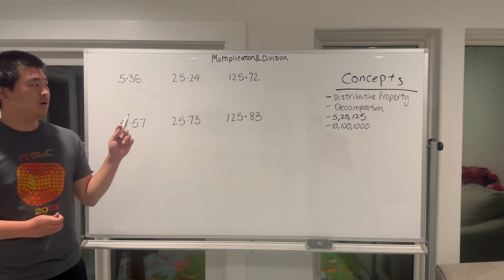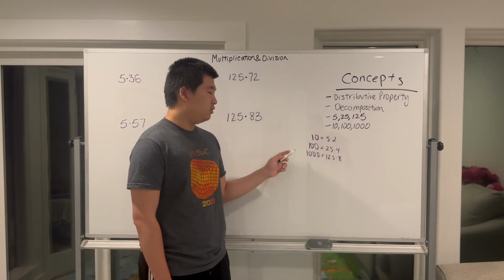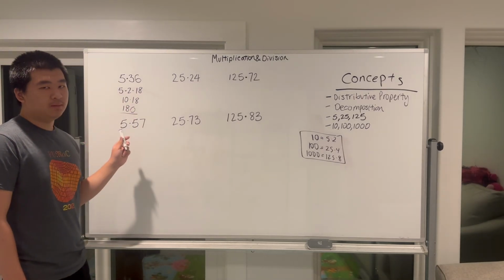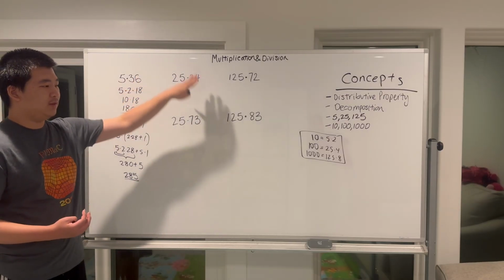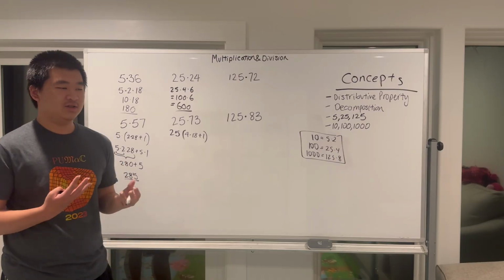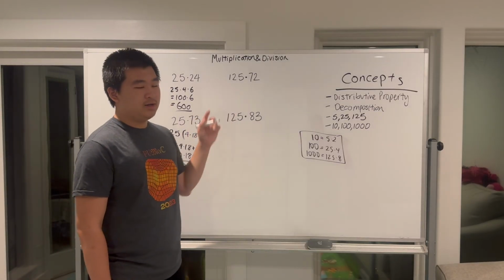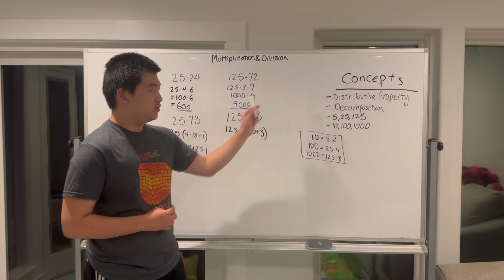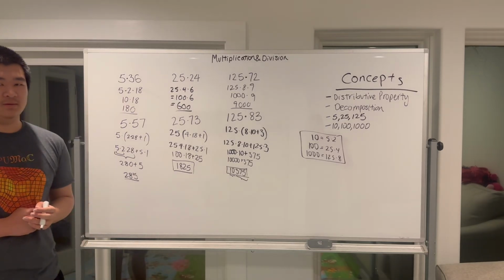Number Sense 2.1: Multiply by 5, 25, and 125 INSTANTLY!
In this video, we go over the mental math tricks dedicated to multiplying numbers by 5, 25, and 125!